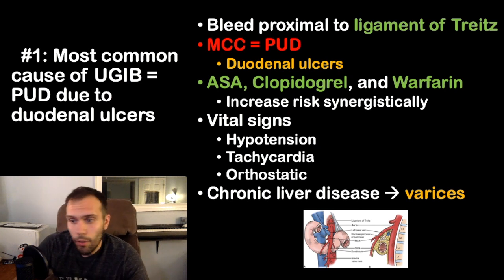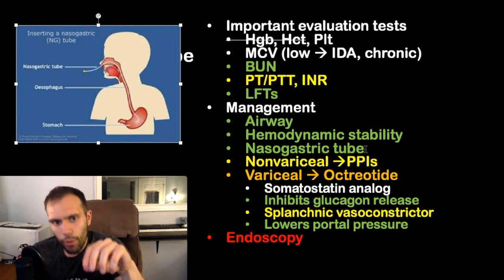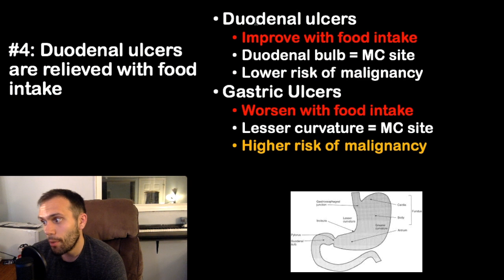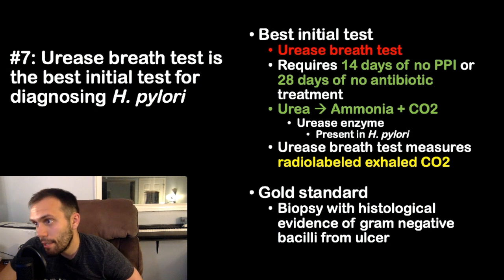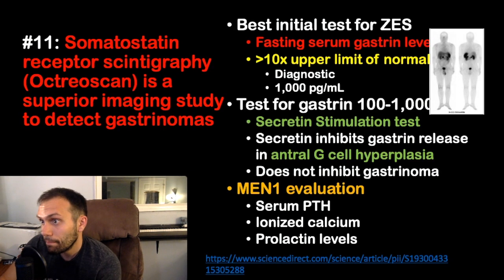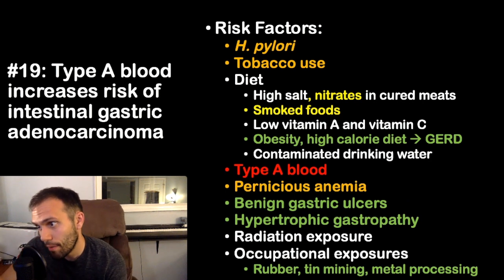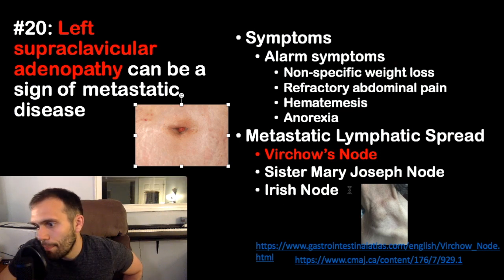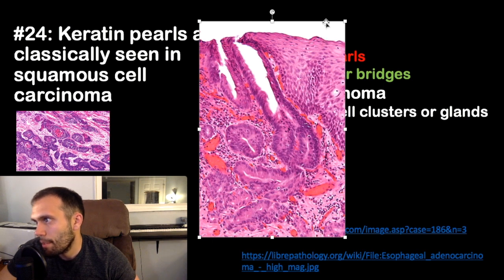24 High Yield Facts: Disorders of the Stomach for USMLE Step 1/COMLEX Level 1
Topics discussed in this video include:
-Upper GI Bleeds
-Peptic Ulcer Disease
-H. pylori
-Duodenal vs Gastric Ulcers
-NSAIDs effects on mucosal tissue
-Endoscopy utilization
-Urease breath test
-Triple Therapy and Quadruple Therapy
-PPI vs H2 Antagonists
-MALT Lymphoma
-Zollinger Ellison Syndrome
-Somatostatin Receptor Scintigraphy (Octreoscan)
-Multiple Endocrine Neoplasia Type 1
-Ulcer Complications
-Acute vs Chronic Gastritis
-Iron absorption in light of achlorhydria
-Curling and Cushing Ulcer
-Menetrier's disease
-Intestinal vs Diffuse Adenocarcinoma
-Risk factors for gastric adenocarcinoma
-Virchow, Sister Mary Joseph, and Irish Nodes
-Krukenberg tumor and Blumer's shelf lesions
-Sign of Leser Trelat
-Migratory Thrombophlebitis (Trousseau's syndrome)
-Esophageal adenocarcinoma vs squamous cell carcinoma

Edit: @32:50 I say TGF-alpha however the slide says TNF-alpha. The slide information is incorrect, it should say TGF-alpha.